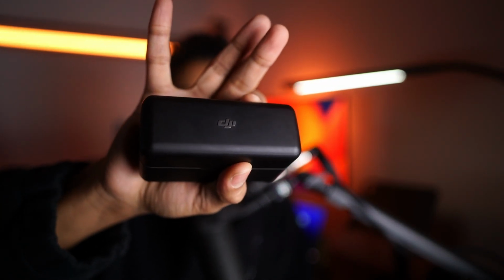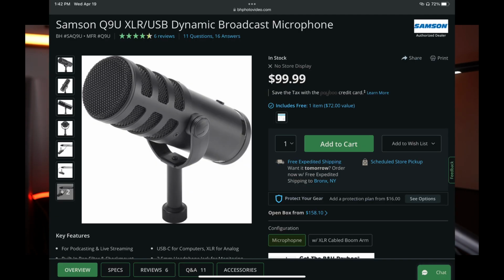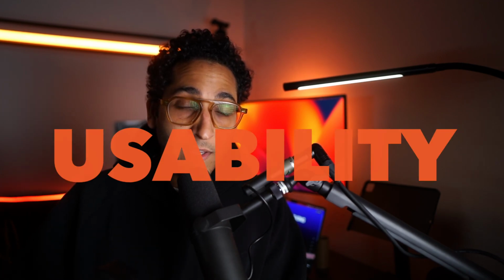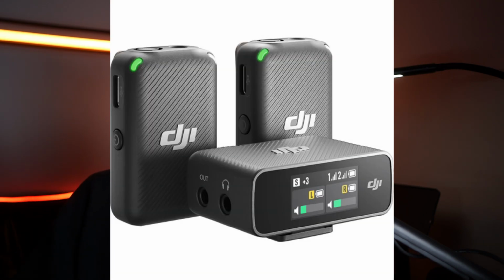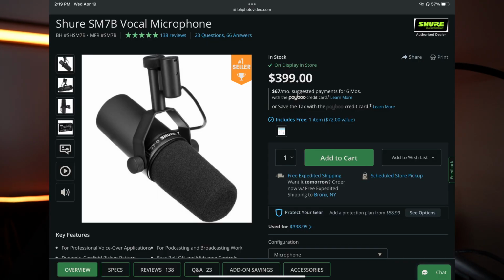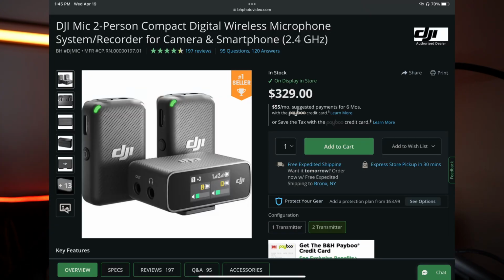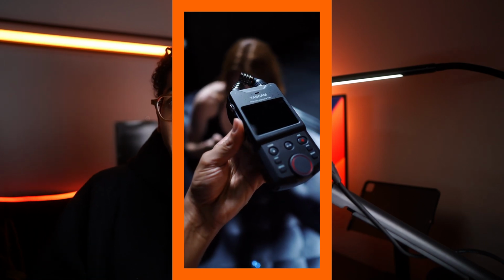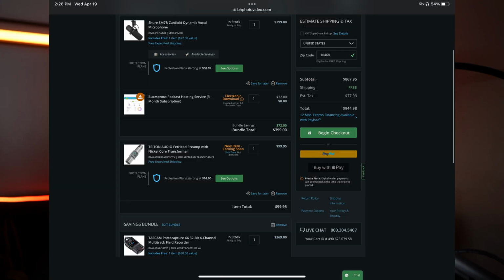DJI Mic vs Shure SM7B — $330 vs $1,000 audio set up